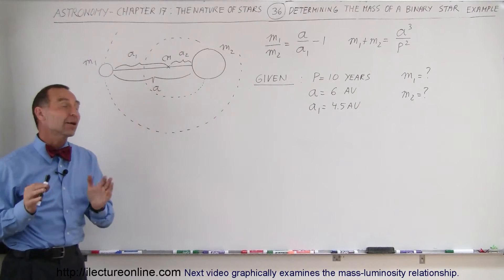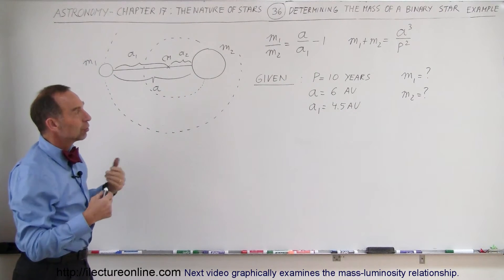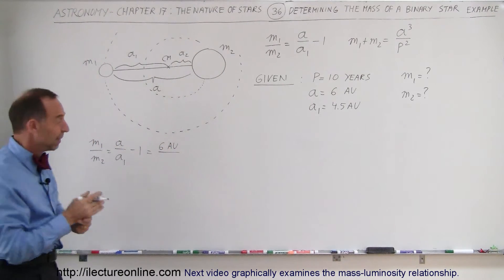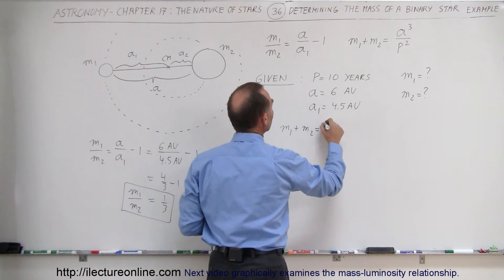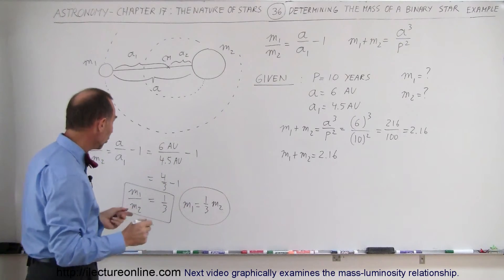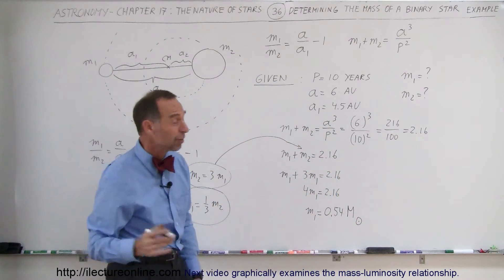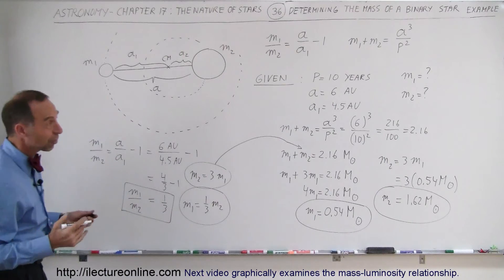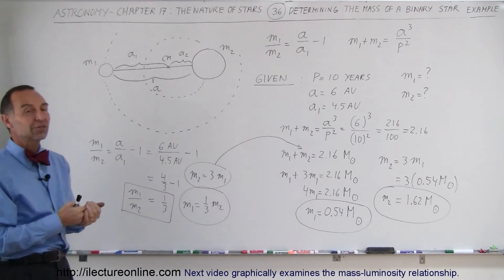Astronomy - Ch. 17: The Nature of Stars (36 of 37) Determining the Mass of of a Binary Star: Example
In this video I will calculate the masses of the binary stars.